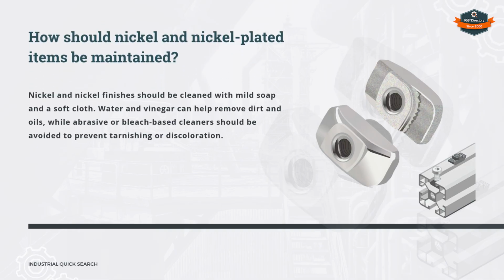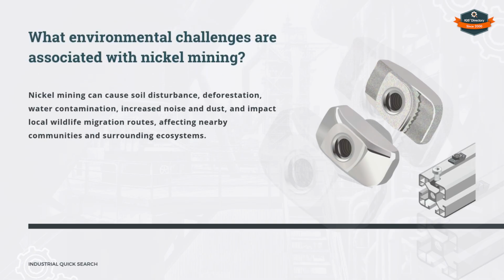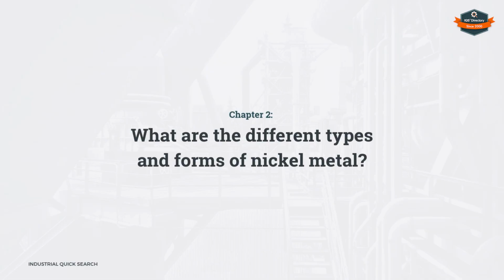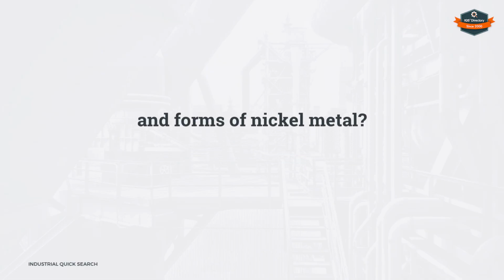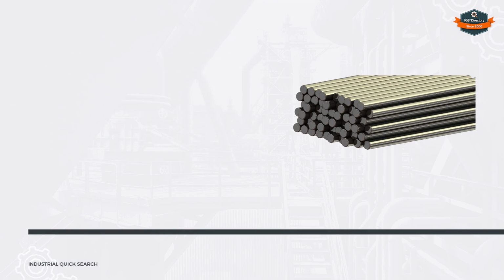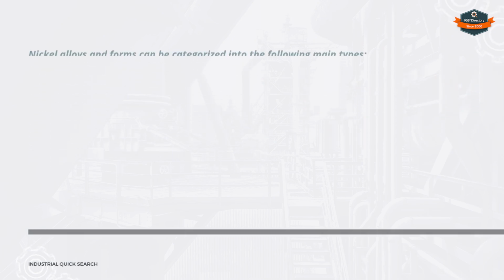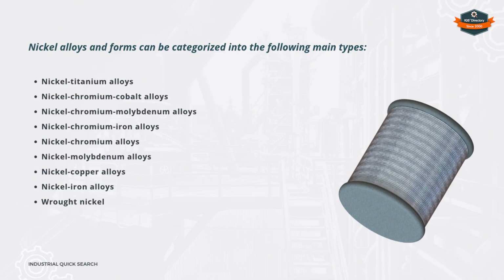Nickel Metal: The Complete Guide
Our updated Nickel Metal guide! In our all-new video, we discuss topics such as: what nickel metal is, nickel metal types, nickel metal uses, and much more…

Topics Covered:
00:00 – Introduction
00:21 – Understanding the Fundamentals of Nickel Metal
02:20 – Key Considerations for Purchasing Nickel
02:27 – Frequently Asked Questions
03:11 – What are the different types and forms of nickel metal?
08:55 – What are the application and benefits of Nickel Metal?
10:13 – Maintenance When Using Nickel Metal
10:27 – Conclusion
11:02 – IQS Directory

Key Takeaways:
- Learn about the different types, properties, and applications of nickel metal.

Perfect for:  professionals, teams, and businesses wanting clear insights into nickel metal and its applications.